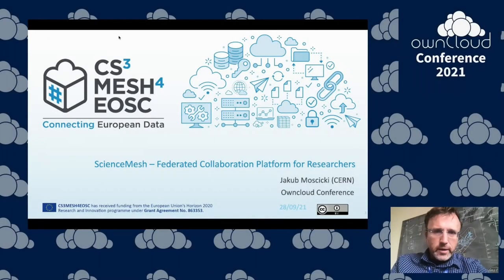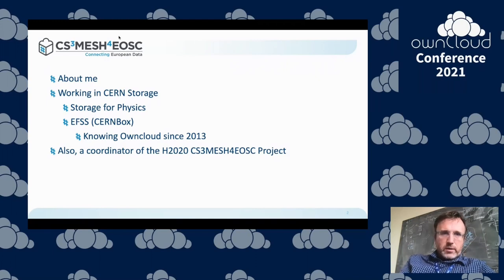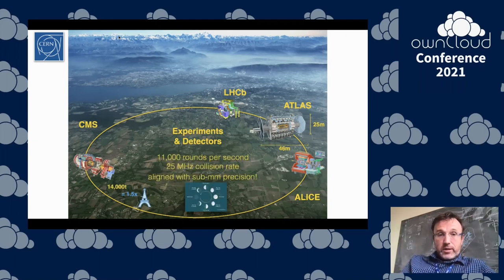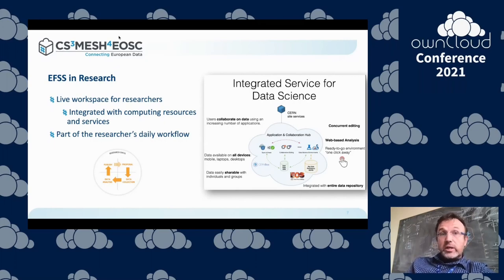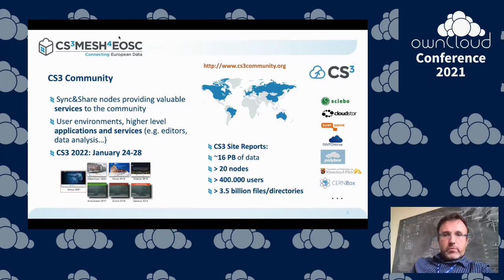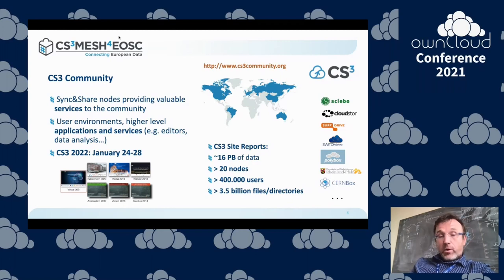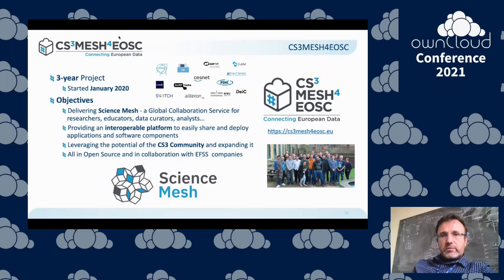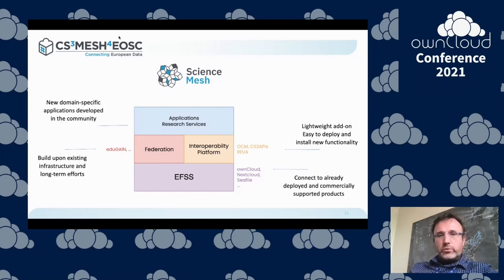Science Mesh in a nutshell - ownCloud Conference 2021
Jakub Moscicki Deputy Group Leader for Storage at CERN talks about ScienceMesh the Federated Collaboration Platform for Researchers. Moscicki works on storage for Physics, especially the CERNBox further he talks about his involvement with ownCloud since 2013